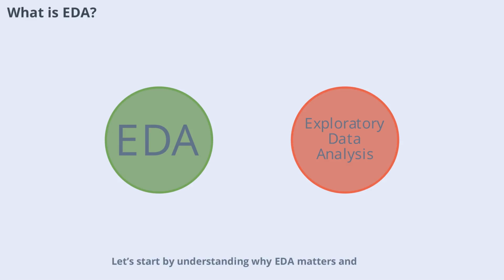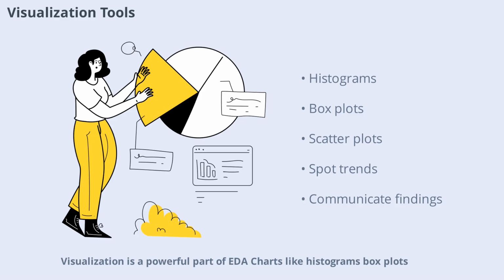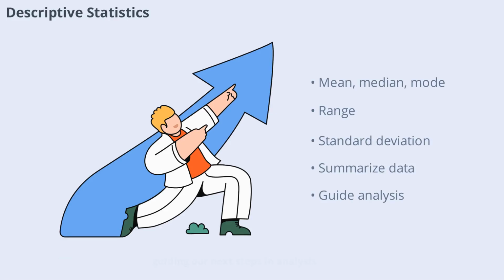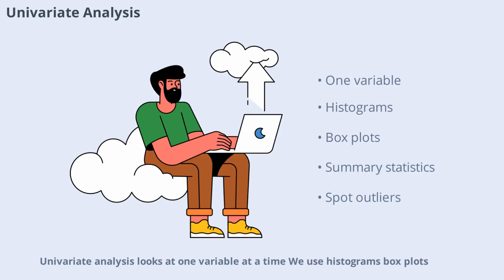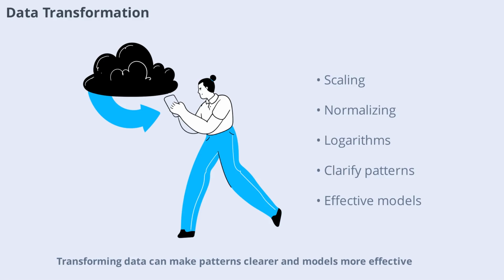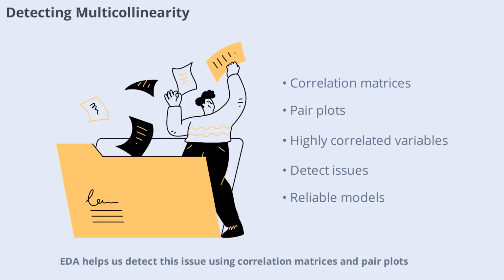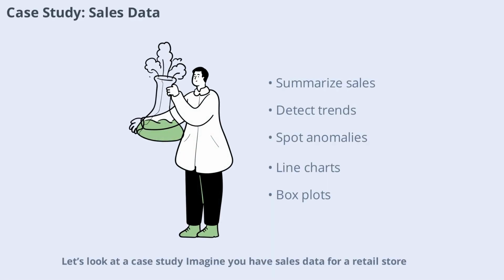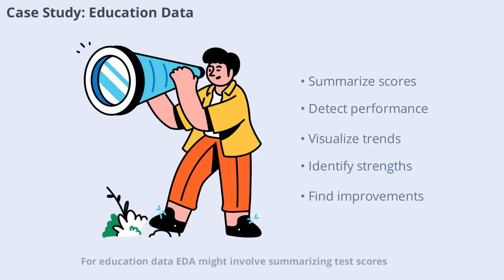Understanding Exploratory Data Analysis (11 Minutes)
We have a course catalogue at start.btwuniversity.com for your consideration.

In this video, we explore the fundamental practice of Exploratory Data Analysis (EDA)—the critical initial step in the data science process where we investigate datasets to summarize their main characteristics, often using visual methods. We examine the importance of "getting to know your data" before building predictive models, exploring techniques for identifying patterns, spotting anomalies, testing hypotheses, and checking assumptions. You will learn how to utilize descriptive statistics, correlation matrices, and various data visualization techniques like histograms, box plots, and scatter plots to uncover hidden trends. We also discuss how EDA guides the feature selection process, helps in detecting data quality issues, and provides the necessary context for more complex statistical modeling. Through real-world datasets and common visualization libraries, this guide highlights why EDA is the bridge between raw data and actionable insight. Whether you are a student, a budding analyst, or a data enthusiast, this video provides the essential toolkit for performing deep, insightful analysis on any dataset.